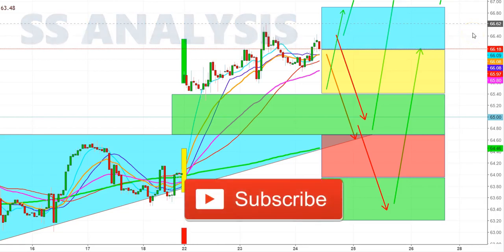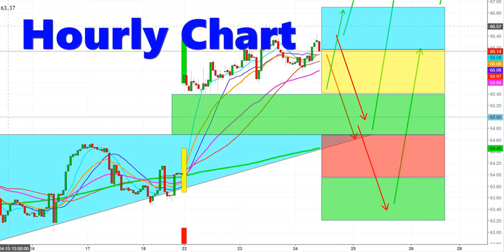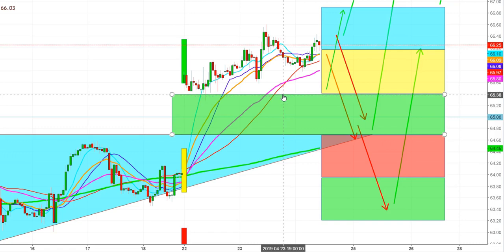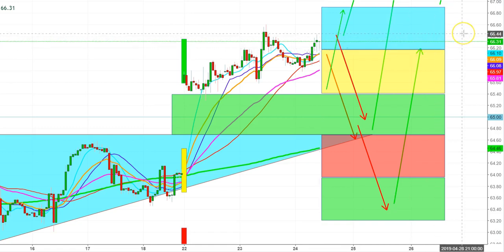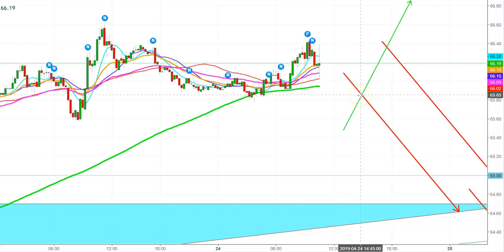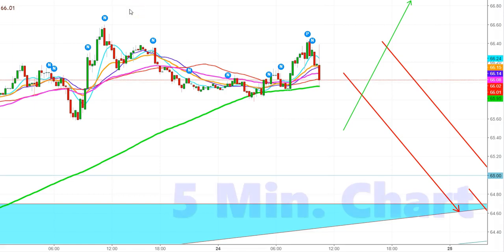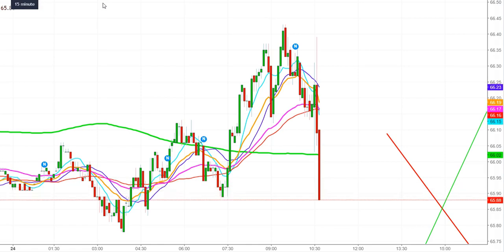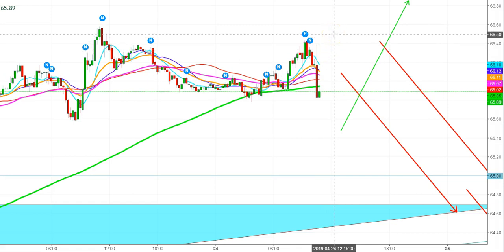WTI CRUDE OIL Technical Analysis Post Inventory Moves April 24st, 2019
This video explains the expected trading zones of WTI Crude Oil Futures  Post Inventory Moves Of April 24st, 2019.  You are advised to consult a Certified Financial Analyst before creating a position in WTI Crude Oil Futures

1. This content is for information and educational purposes only and should not be considered as an investment advice or an investment recommendation. Past performance is not an indication of future results. All trading carries risk. Only risk capital be involved which you are prepared to lose.

2. Remember, YOU push the buy button and the sell button. Investors are always reminded that before making any investment, you should do your own proper due diligence on any name directly or indirectly mentioned in this video. Investors should also consider seeking advice from an investment and/or tax professional before making any investment decisions. Any material in this analysis should be considered general information, and not relied on as a formal investment recommendation.